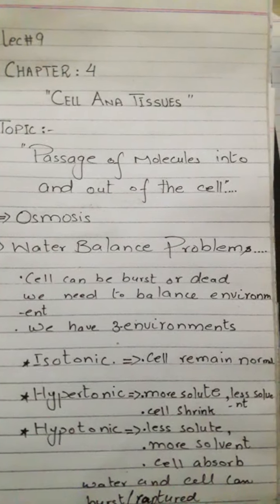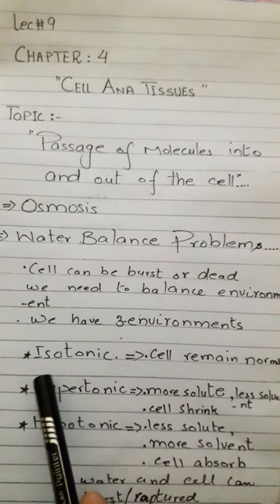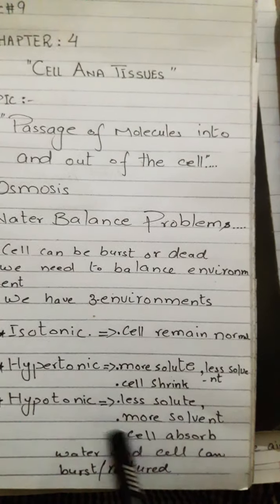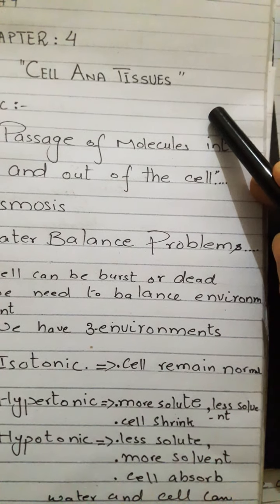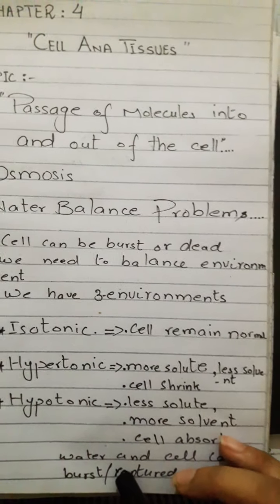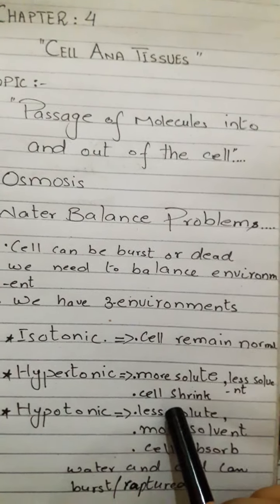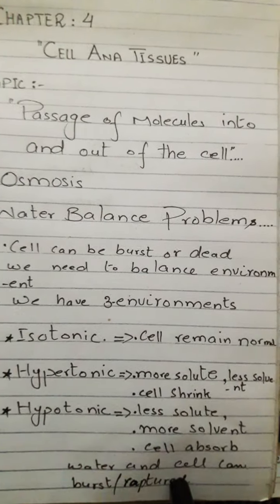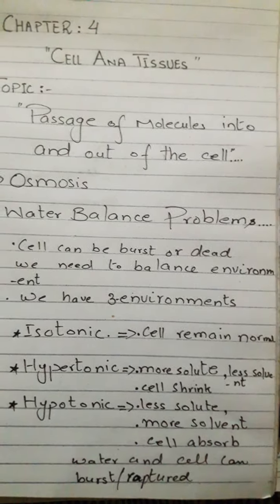Class-9....Lec9....Water balance problems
Biology Class 9..# Chp 4# Cells and Tissues